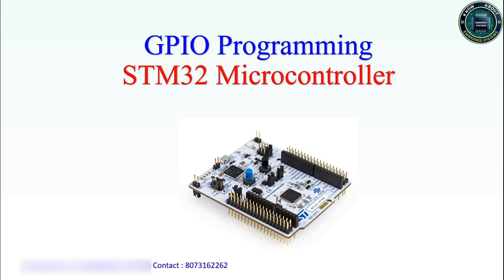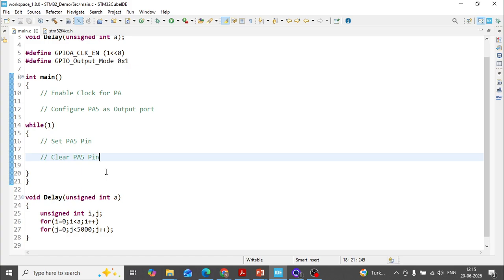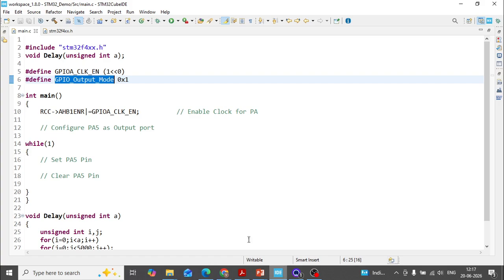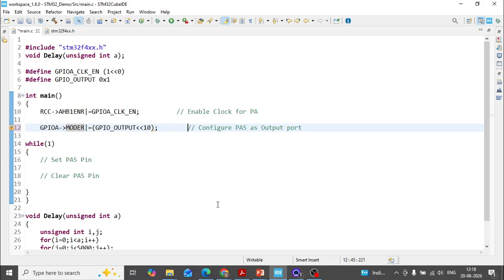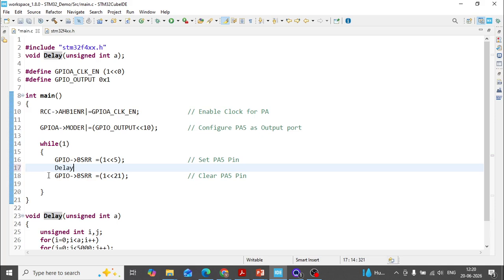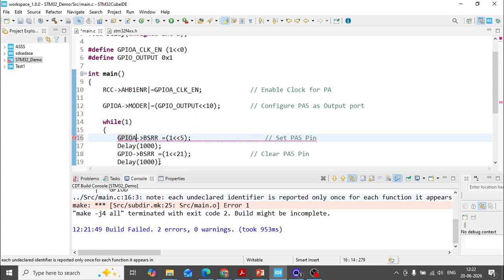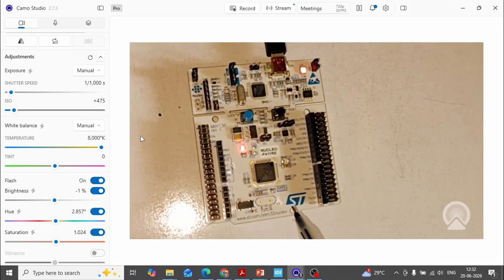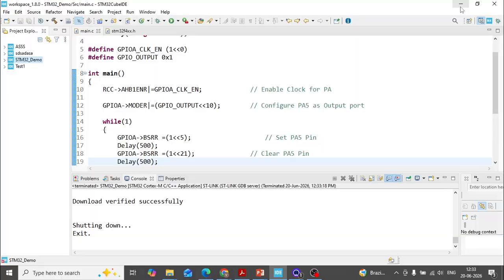STM32 Program | STM32 GPIO Programming | STM32 Bare Metal | STM32 Registers | STM32 LED Program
Welcome to this comprehensive STM32 Programming tutorial! In this video, we will explore the fundamentals of STM32 microcontrollers and learn how to develop embedded applications using the powerful ARM Cortex-M architecture.

STM32 microcontrollers from STMicroelectronics are widely used in industrial automation, automotive electronics, medical devices, IoT applications, robotics, consumer electronics, and many other embedded system products. Learning STM32 programming is an essential skill for anyone interested in embedded systems and firmware development.

In this tutorial, we will cover the complete workflow of STM32 application development, from project creation to code implementation, debugging, and program execution on STM32 development boards.

Chapters:-
00:00 - Introduction & Overview
00:52 - Summary of Required Registers (RCC, MODER, BSRR)
01:07 - Setting Up STM32CubeIDE Project
01:54 - 4 Steps to Bare Metal GPIO Control
02:14 - Step 1: Enabling GPIOA Clock via RCC AHB1ENR
03:02 - Step 2: Configuring PA5 as Output Mode (MODER)
05:16 - Step 3 & 4: Setting and Resetting PA5 with BSRR
06:47 - Adding Delay Function
07:30 - Compiling & Fixing GPIOA Syntax Error
09:05 - Flashing Code to STM32 Nucleo Board
09:52 - Hardware Output: LED Toggling on Board
10:34 - Adjusting Delay & Observing Fast Toggling
11:51 - Summary & Next Steps